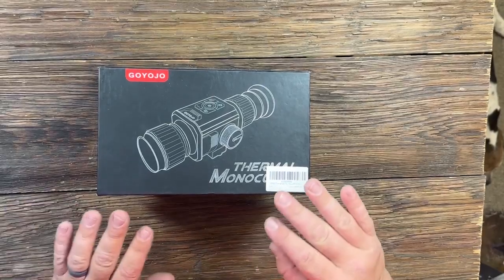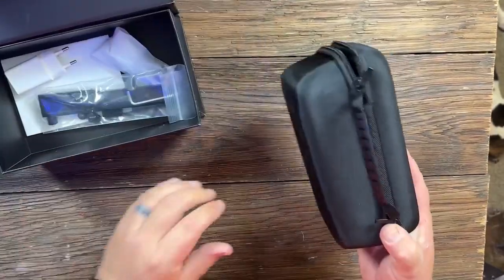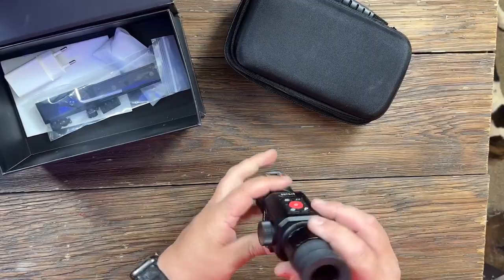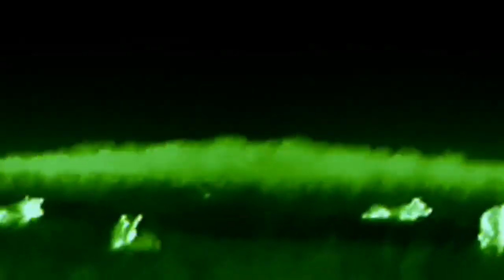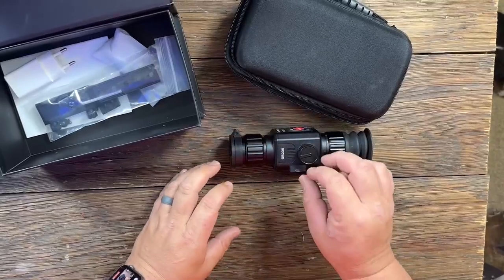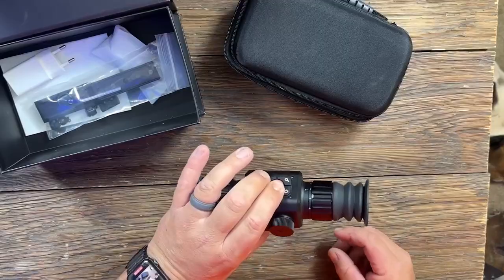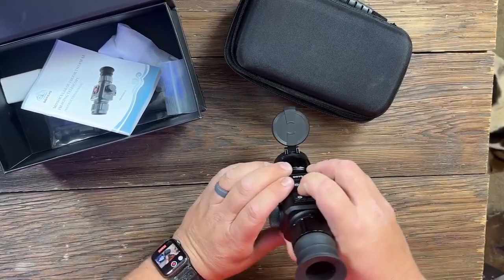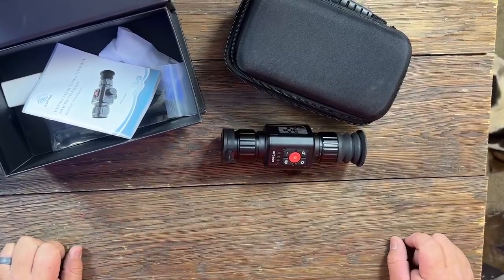GOYOJO GR225 Thermal Night Vision Riflescope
In this video, we'll unbox and test the GR225 thermal scopes, showcasing its performance in night hunting and surveillance.

Selling Points:
1. Enhanced Detection Range:
GR225: Human 1,667m; Vehicle 2,501m.
2. High Performance: 256 x 192 resolution at a competitive price.
3. Adjustable Lenses: 25mm lenses for precision focus.
4. Long Battery Life: Up to 6 hours of use.
5. Built-in Storage: 8GB for capturing images/videos; USB connectivity.
6. Multiple Image Modes: Options for various viewing conditions (White hot, Black hot, etc.).